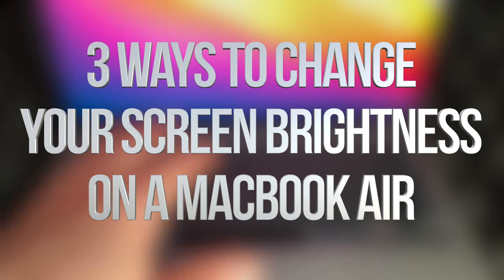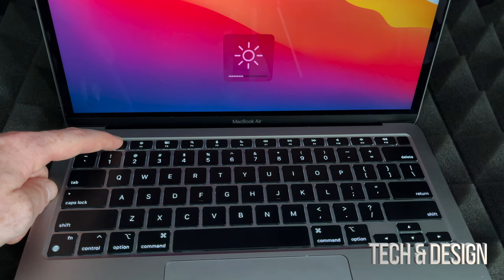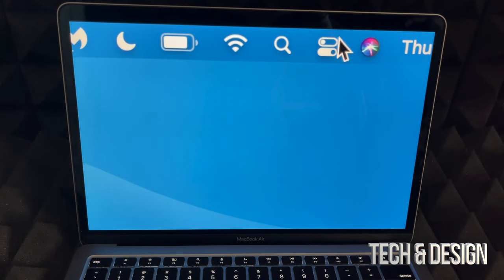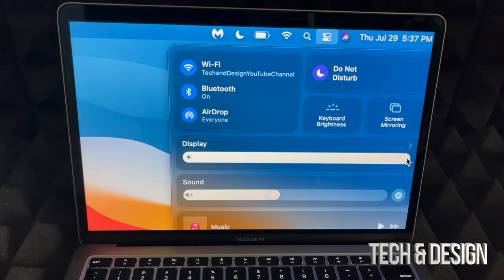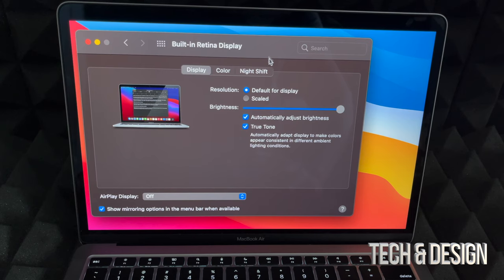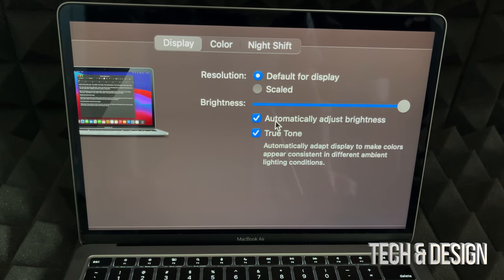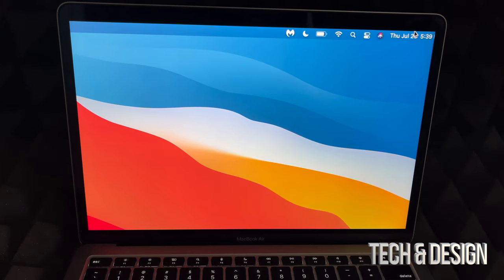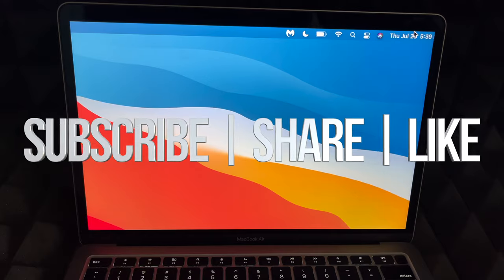3 ways to change your screen brightness on a MacBook Air & MacBook Pro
Display Brightness on Mac